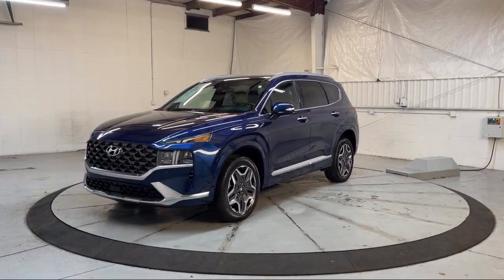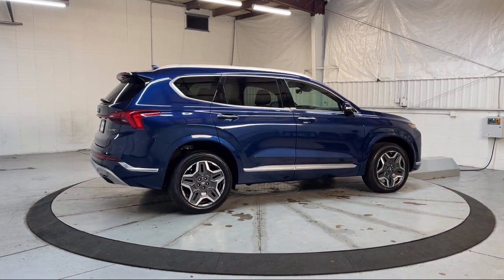2021 Hyundai Santa Fe Calligraphy Sport Utility Georgetown Lexington Louisville Somerset Nichol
2021 Hyundai Santa Fe Calligraphy Sport Utility Stock Number: 13671 Vin:5NMS5DAL2MH331114.